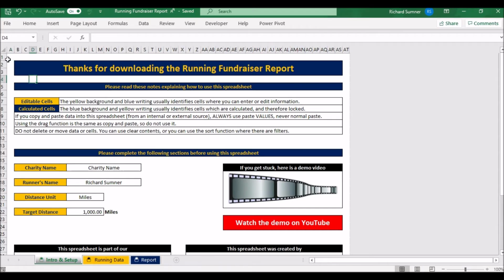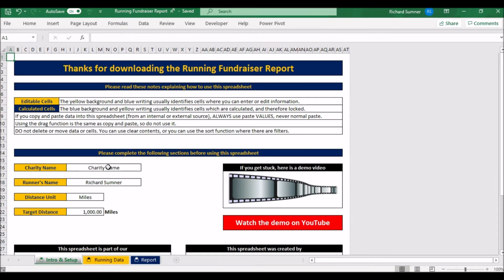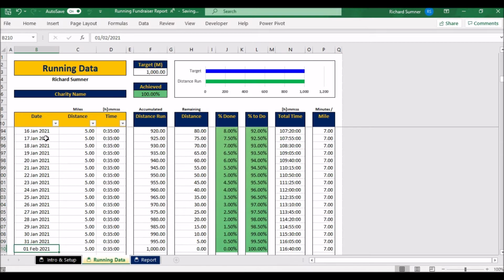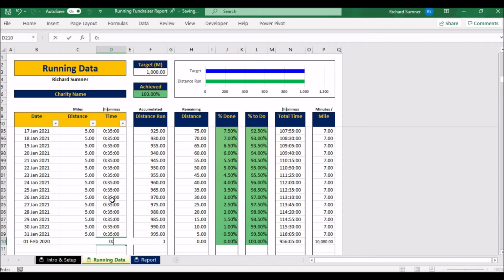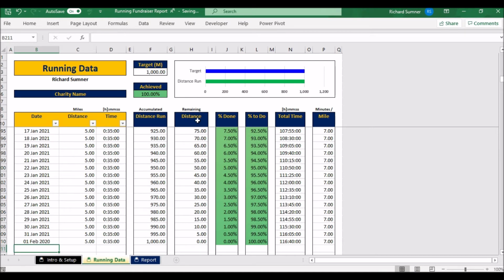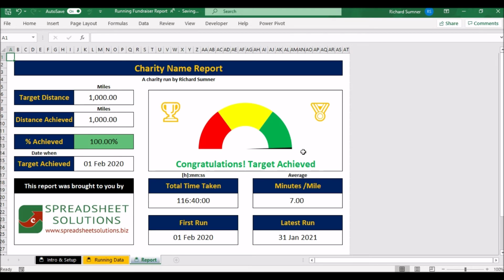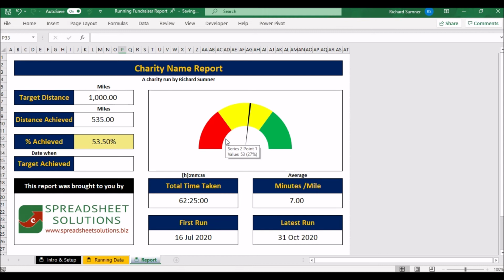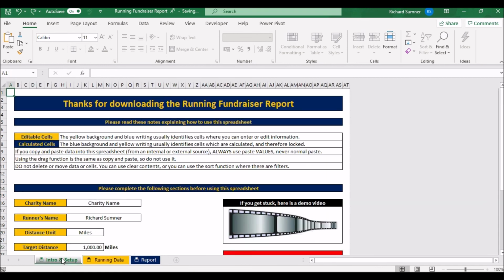Basic Demo - Running Fundraiser Report